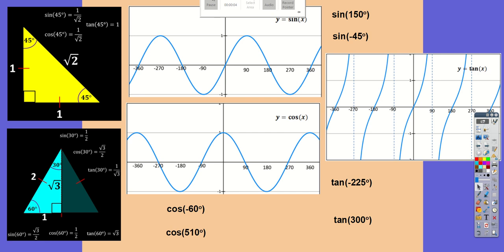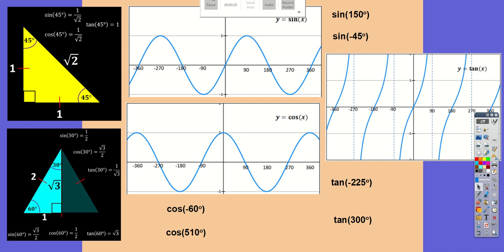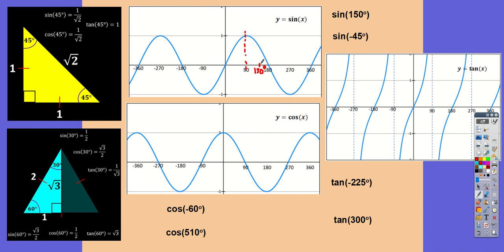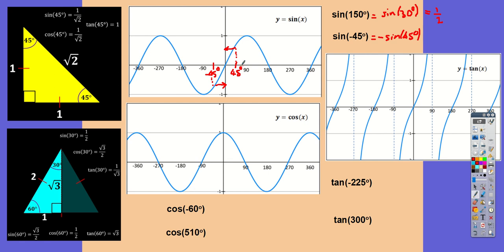Exact Trig Values 1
Y12 Pure Mathematics (Trigonometry)

Part 1 of 3 - using the trigonometric graphs to find exact values.